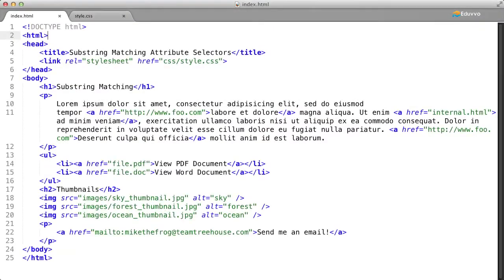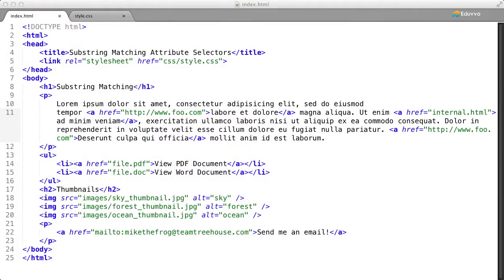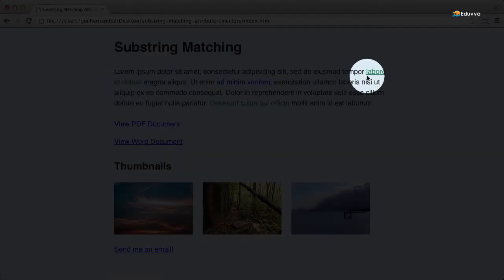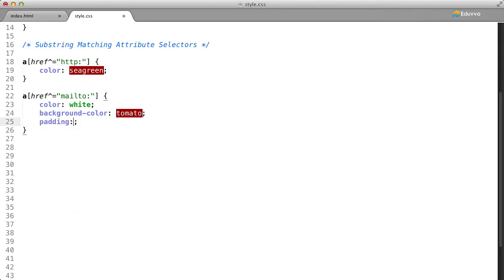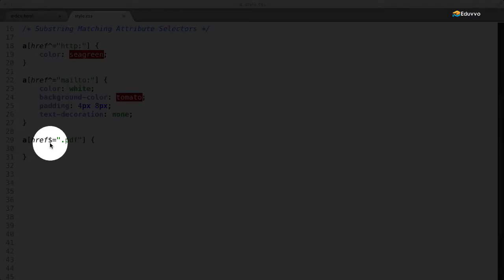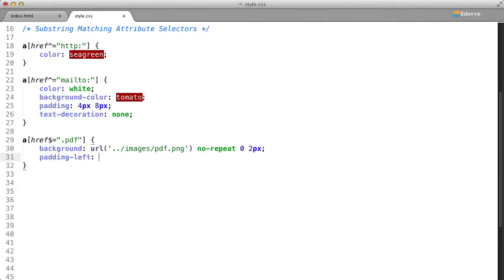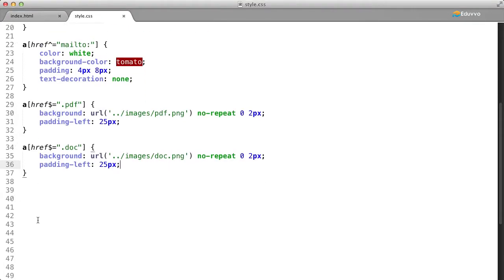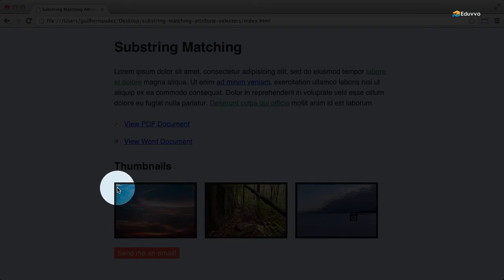CSS Substring Matching Attribute Selectors | Attribute Selectors in CSS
CSS Substring Matching Attribute Selectors
Attribute Selectors
Attribute Selectors in CSS
Substring Matching Attribute Selectors